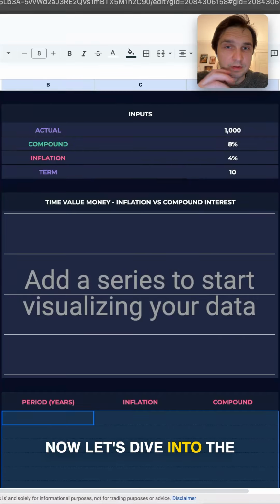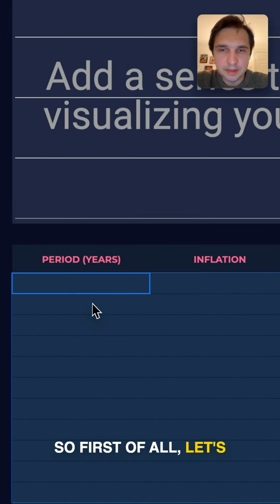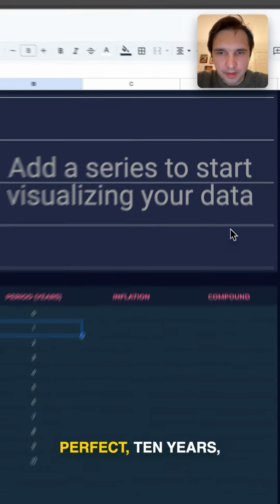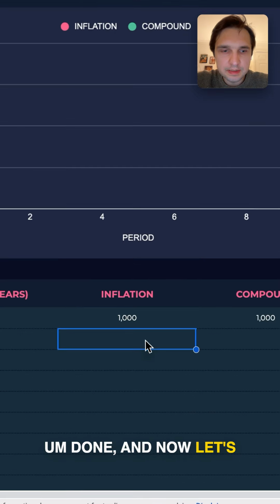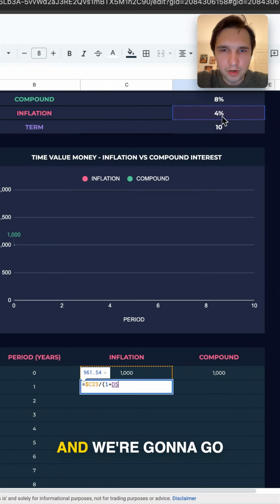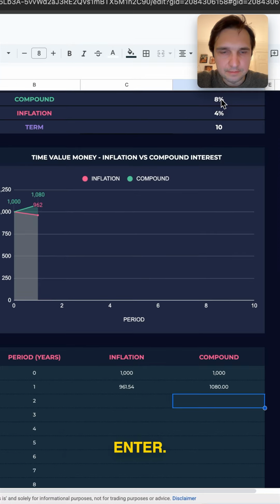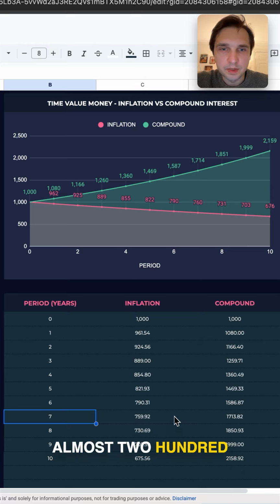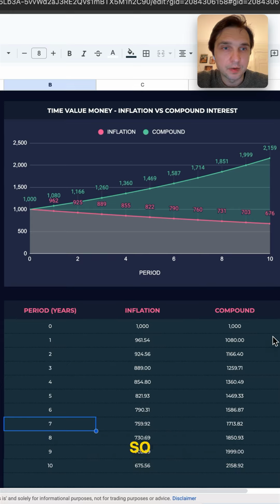Value of $1000 after 10 years of Inflation vs Compound Interest (Explained in a Spreadsheet)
💸 Compound Interest Explained (in a Spreadsheet!)
£1,000 today ≠ £1,000 in 10 years 😳
See how compound interest grows your money — and how inflation silently eats it away over time.
Simple spreadsheet. Big eye-opener. 📈🔥